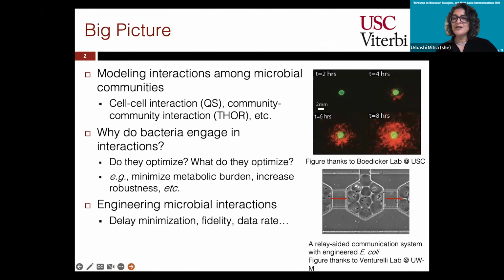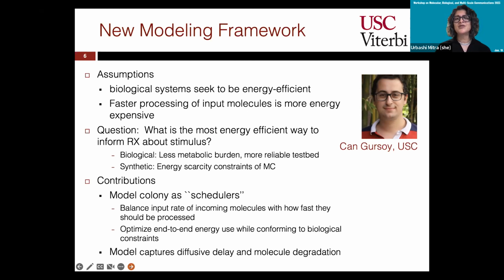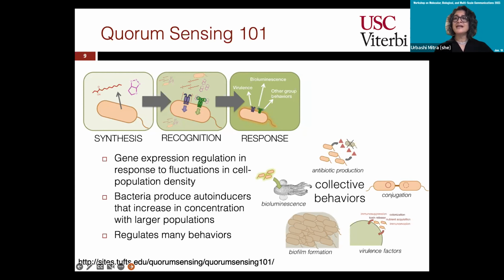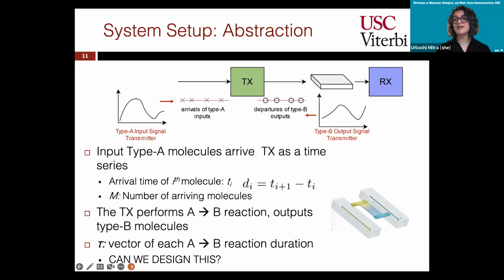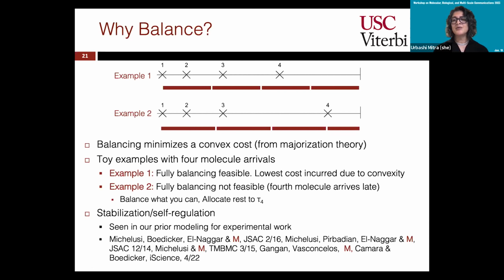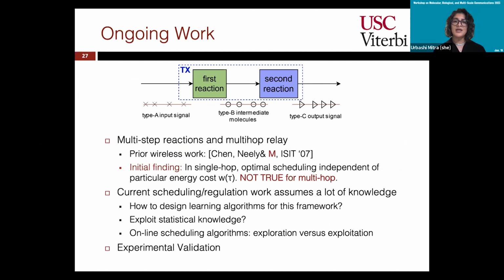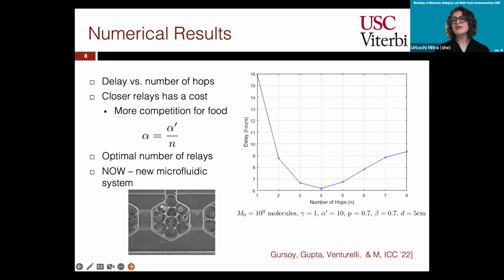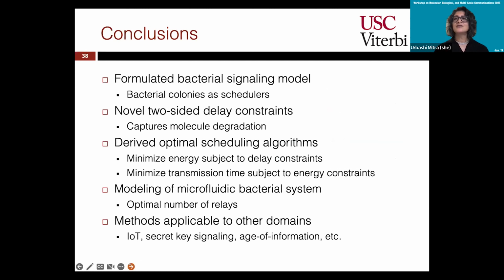WMBMC 2023 - Molecule Scheduling and Relay Communications - Urbashi Mitra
Talk by *Prof. Urbashi Mitra* on "Introducing Biological Constraints:  Molecule Scheduling and Relay Communications" recorded at the online Workshop on Molecular, Biological, and Multi-Scale Communications (WMBMC) on Jan. 19th, 2023.

*Abstract*
Understanding the spatial structure of microbial communities is of strong interest in synthetic biology, where achieving specific patterns of gene expression/activation have been studied to understand what stimuli influence pattern formation and community behaviors. Applications of such work include targeted antibiotic production, nano-scale biomolecule synthesis and other biomedical applications as well as more fine-grained control of microbial communities.  In this talk, ongoing collaborative efforts on the design and optimization of microfluidic systems for the analysis of microbial communities will be reviewed.   Key properties of these communities to be directly considered include the fact that signaling molecules degrade and thus microbes are incentivized to schedule their molecules to ensure fast activation of quora as well to ensure that molecules do not degrade before arrival at their destination.  This challenge will be addressed through the developed of a novel molecule scheduling algorithm that endeavors to satisfy both pre- and post-delay constraints, thus inducing two-sided delay constraints. Subject to said two-sided deadlines, we provably solve the optimal (energy-minimizing) offline packet scheduling problem. Leveraging this result and the inherent duality between rate and energy, we propose and solve the completion-time-optimal offline packet scheduling problem under the introduced two-sided framework.  In addition, signaling relevant to microbial relay systems implemented via microfluidic experimental systems will be modeled.  These models which include feedback due to signal leakage will be used to optimize the design of the microfluidic experiment. Both synthetic and experimental data are analyzed in the context of the new model.